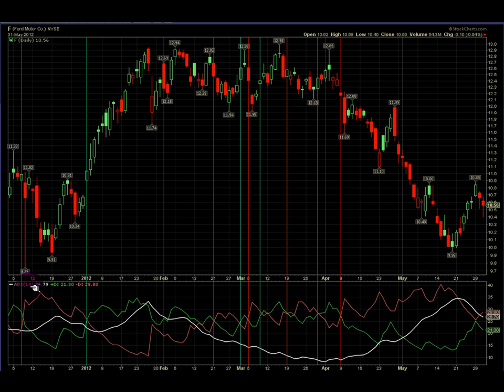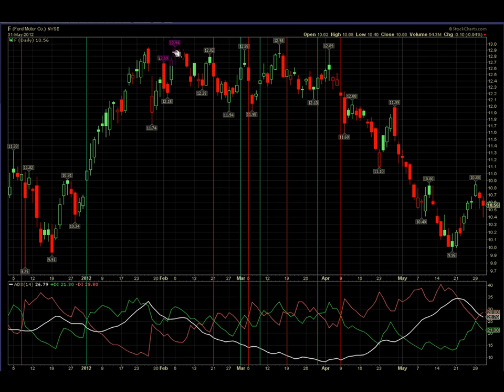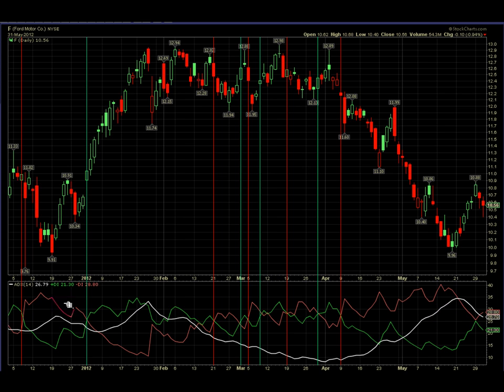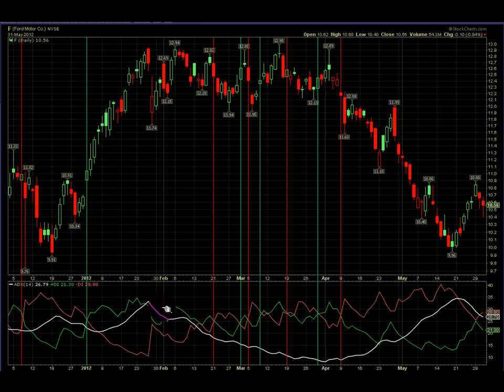ADX Technical Analysis - How to trade penny stocks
Technical Analysis - How to trade penny stocks video chart training video

We have a full staff of highly trained and experienced traders, all use technicals, fundamentals, and research to maximize profits and to assist us in bringing you the very best stock picks.  We are offering the trading videos free of charge to our followers.  At Stock Legends we feel that our own personal success is based off of your success.  We want you to not only come to Stock Legends for the very best highlight stocks, but to also make this your home for the most up to date technical trading training videos available in the market.